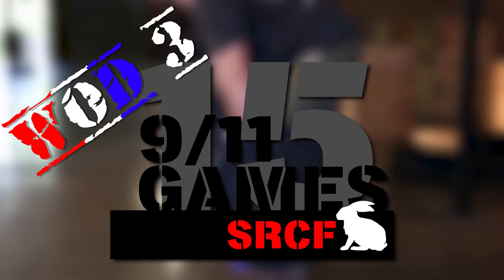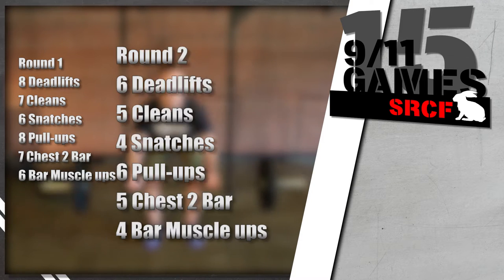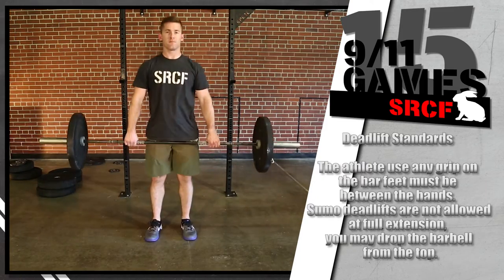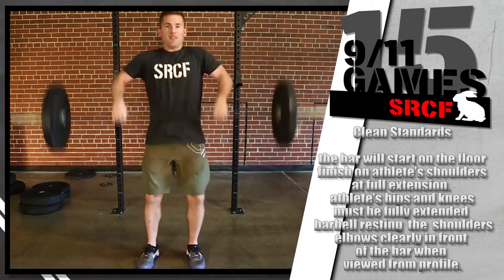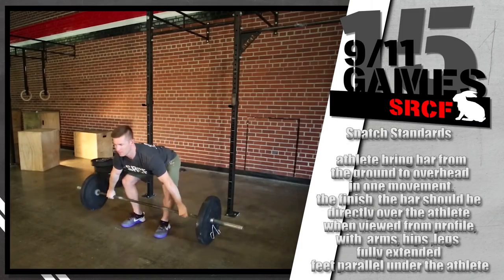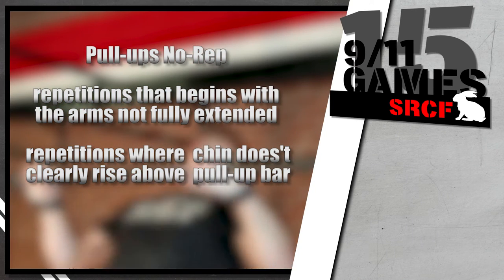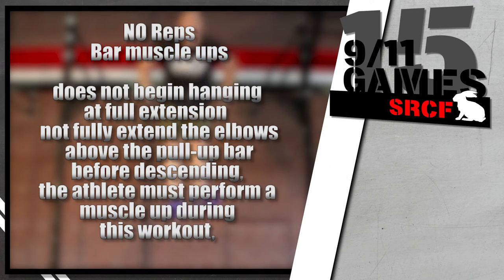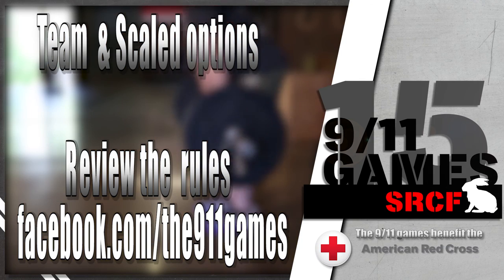9/11 Games WOD 3